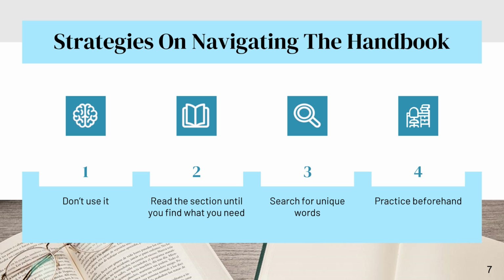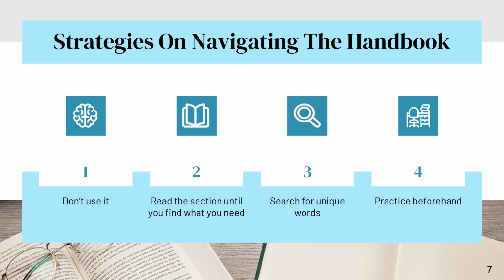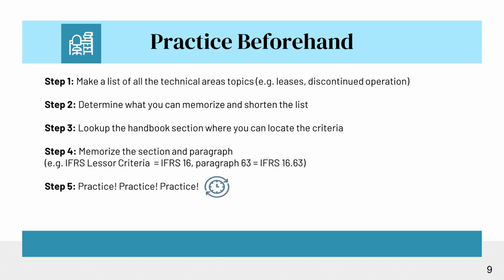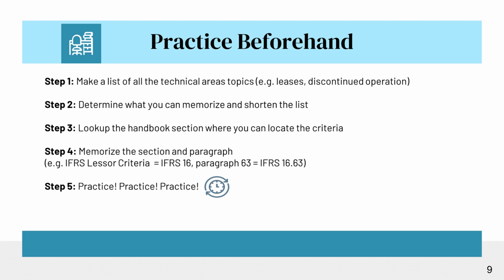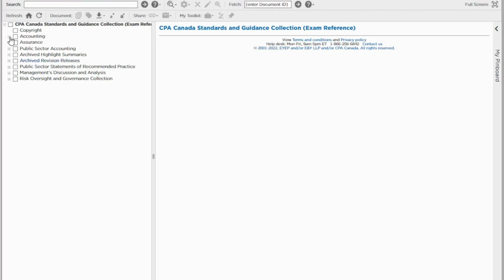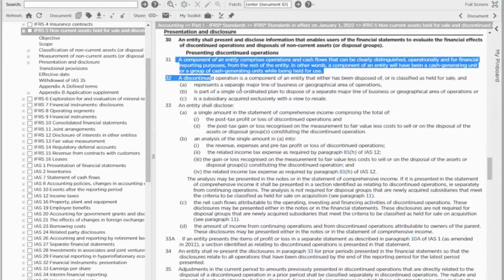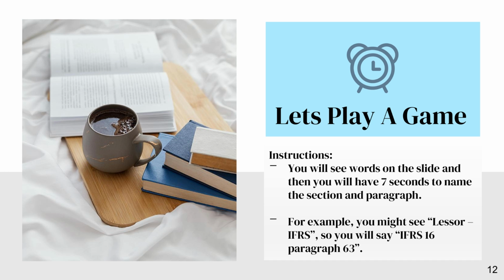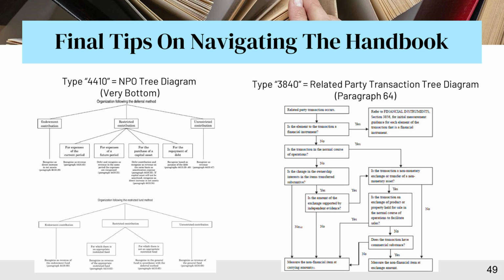Easy Strategies On Quickly Navigating The CPA Canada Handbook On CPA Canada Exams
This video goes over strategies on how to navigate the CPA Handbook during your exams. As the CPA Handbook is given to you during all your exams, it is a good idea to be familiar with it in case you need it. In addition, to be able to get depth on financial accounting topics, you need to use the accounting criteria that can be found in the Handbook.

The following video will go through:
0:00 – Intro
0:21 – Overview
0:35 – What is provided on the exam?
1:06 – What we will be focusing on?
1:29 – What sections are there in the Accounting Handbook?
1:56 – Strategies on navigating the Accounting Handbook during exams?
3:49 – Which one do you think I used?
3:56 – Practice beforehand
5:47 – Demo
6:50 – Practice, Practice, Practice
7:01 – What are the criteria sections I memorized?
7:16 – Let's play a game
7:52 – Practice slides
12:05 – Final tips on navigating the Handbook
13:15 - Conclusion